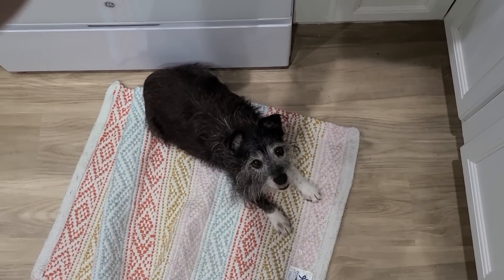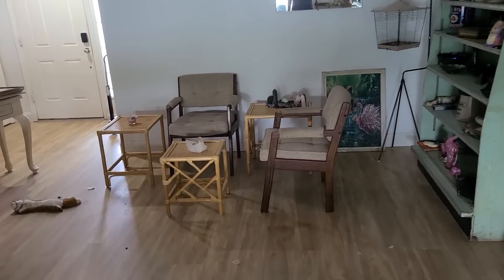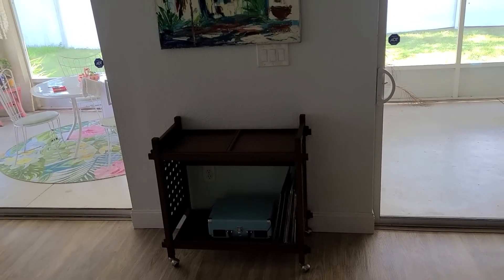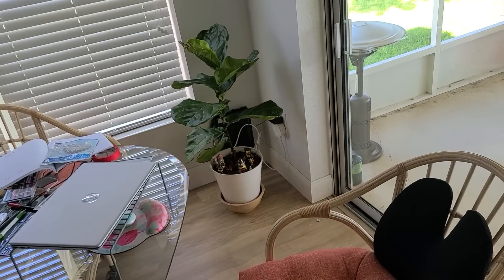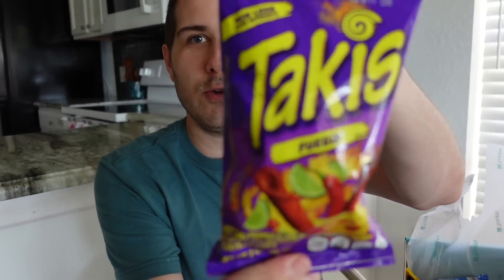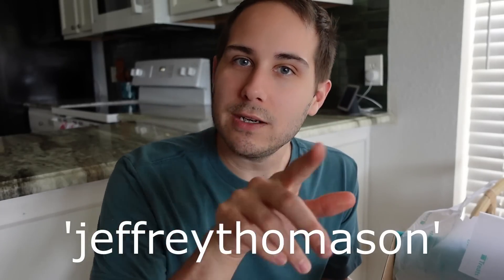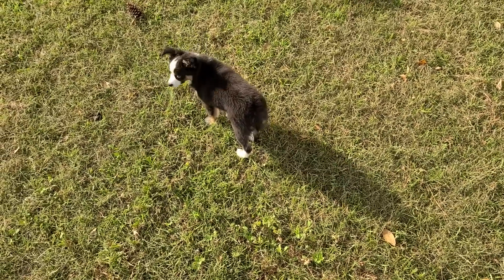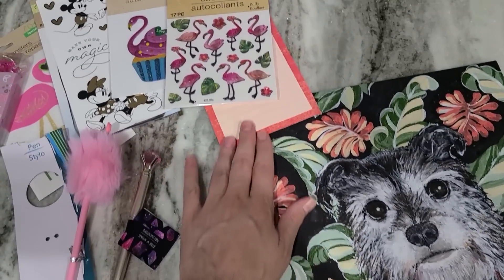8/18/23 Vlog! Living Room UPDATES, Try Treats Box, Buying Plants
I picked up some great chairs and tables lately that I think work really well in this corner of my living room. It was so bad before with no real purpose. I also am unboxing a Mexico themed treats box and subscriber gifts!